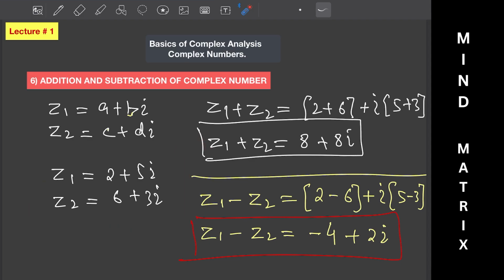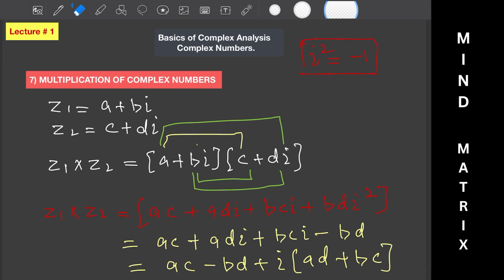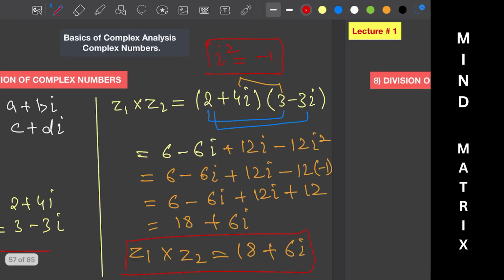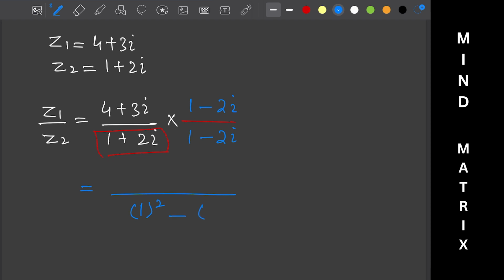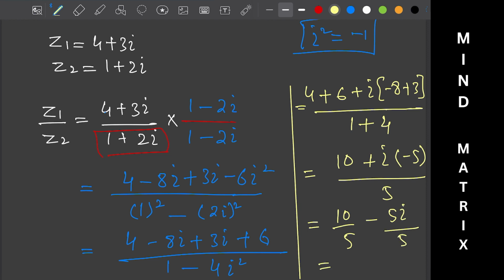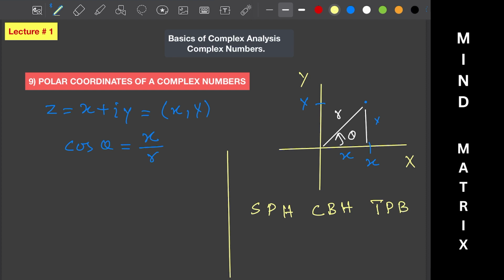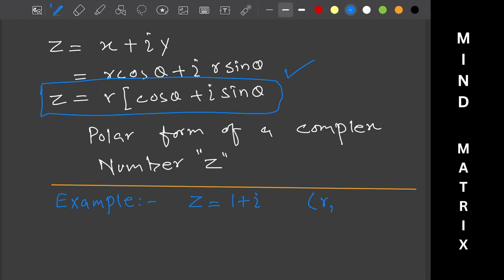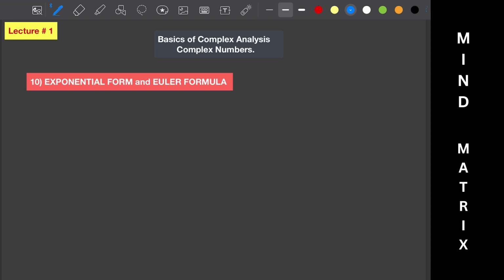What Are Complex Numbers? | Lecture 1 | Part 2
Welcome to the first lecture in our "Complex Variables and Transforms" series, where we embark on an illuminating journey into the world of complex numbers. If you're ready to unravel the mysteries of these mathematical entities, you're in the right place.

📚 Lecture Title: What Are Complex Numbers?

In this foundational lecture, we'll lay the groundwork for understanding complex numbers. We'll delve into topics such as:

🔵 The Basics: We'll start by demystifying the fundamentals, exploring what complex numbers are, how they differ from real numbers, and why they're a vital part of mathematics.

🔷 Argand Diagram: Dive into the visual representation of complex numbers through the Argand diagram, a powerful tool that makes complex numbers come to life.

📐 Argument of Complex Numbers: Learn how to measure the angle or argument of a complex number, a crucial concept in understanding their behavior.

➕➖ Addition and Subtraction: Discover the rules for adding and subtracting complex numbers and see how these operations are applied in practice.

✖➗ Multiplication and Division in Polar Form: Explore the elegance of complex number multiplication and division when expressed in polar form, a method that simplifies complex calculations.

🔷 Euler's Formula: Witness the beauty of Euler's formula, which connects complex numbers, exponential functions, and trigonometry in an astonishing way.

🔵 De Moivre's Theorem: Unlock the power of De Moivre's theorem, a tool that simplifies complex number exponentiation and reveals surprising patterns.

This lecture is your gateway to understanding the fascinating realm of complex numbers—a realm that extends far beyond mathematics into engineering, physics, and countless other fields.

Students of mathematics, engineering, and physics seeking a solid foundation in complex numbers.
Curious minds are eager to explore the mathematical wonders of this unique number system.
Prepare to be captivated by the elegance and utility of complex numbers.